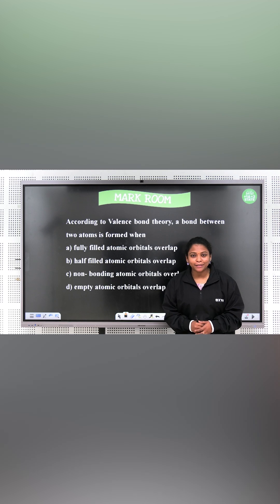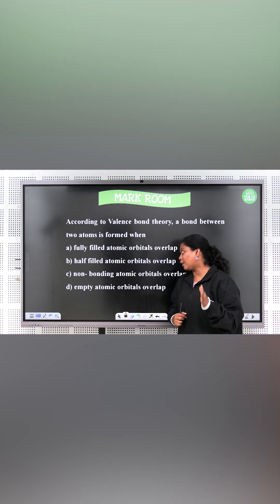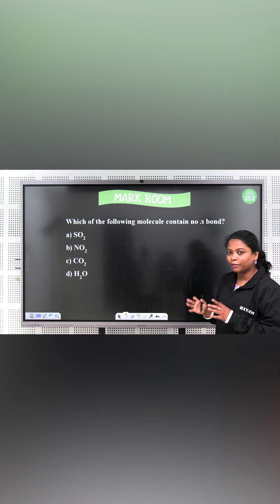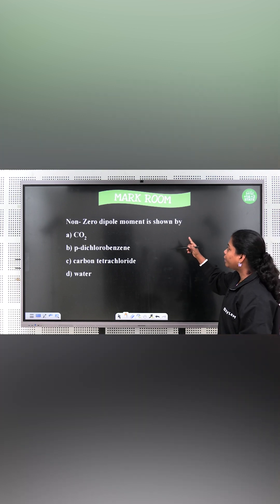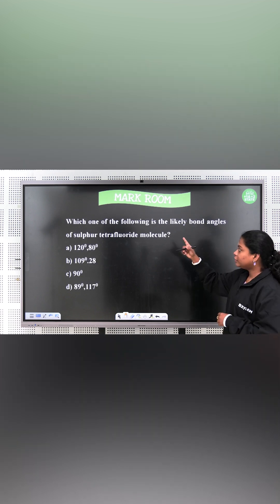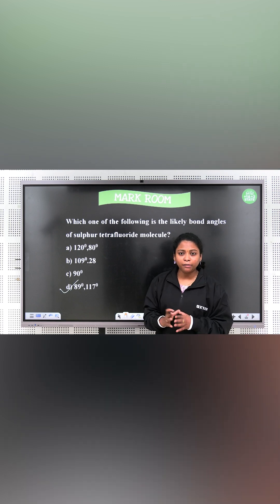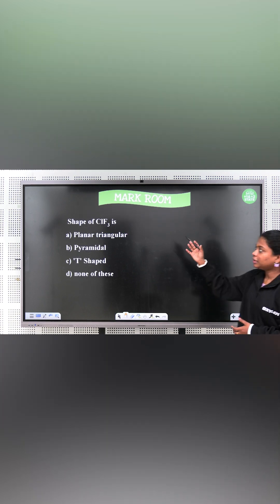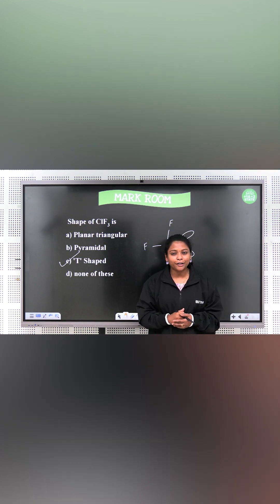📑 MARK ROOM🔥Unit 10 – Chemical Bonding (5 One Mark Questions)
Class 11 Chemistry Mark Room session on Unit 10 – Chemical Bonding with 5 important one mark questions. This video focuses on types of chemical bonds, Lewis structures, octet rule, VSEPR theory, hybridisation, bond angle, and key exam-oriented facts for Tamil Nadu State Board half-yearly and annual exam preparation.

Xylem’s state 12 Tamil is designed to make the best online state board Class 12th training accessible for the Medical and Engineering Aspirants of Tamil Nadu. We offer free classes in all subjects, including Biology, Physics, Math, Chemistry, etc., by adhering to quality. The learners can also get clarification on doubts through live chat during live classes. Students will also have access to both live and recorded classes.
Our expert teachers bring their experience and expertise to every lesson, using the latest technology and teaching techniques to help you learn faster and achieve your academic goals. They will also discuss Board, NEET, and JEE test hacking techniques and tricks, allowing students to confidently face the exam. We strive to offer comprehensive learning resources to students and Tamil state Board books for Class 12th Students to make them understand the concepts very well.